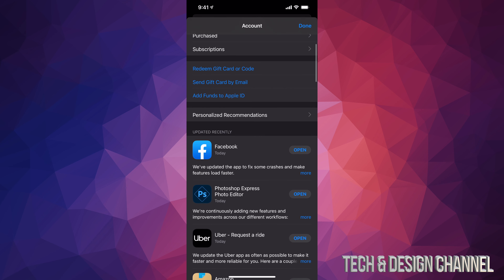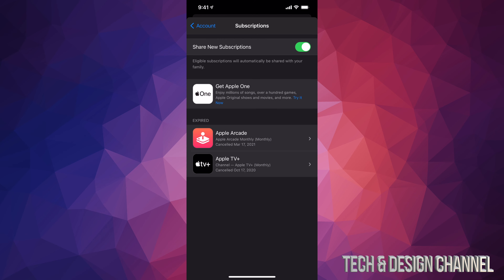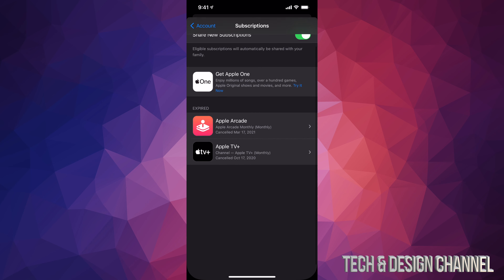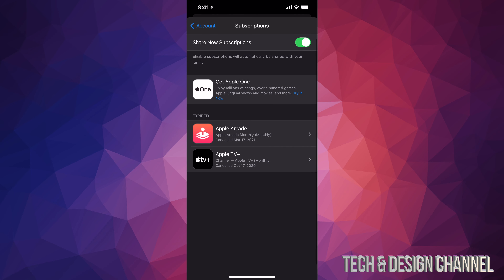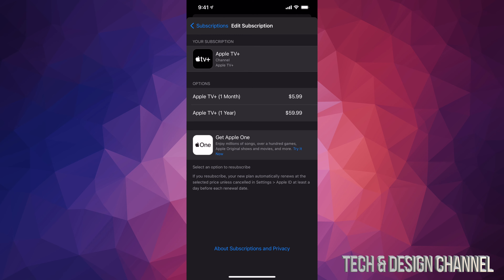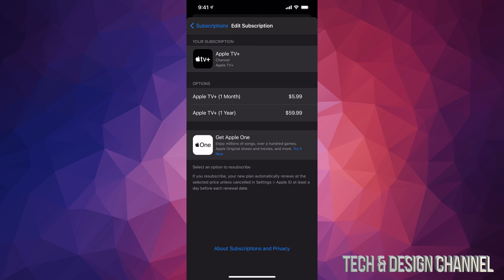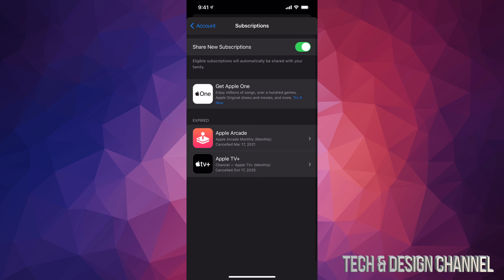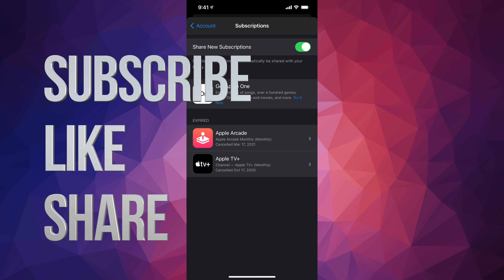Subscriptions on iPhone 12, iPhone 12 mini, iPhone 12 Pro, iPhone 12 Pro Max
Where to find Subscriptions on iPhone